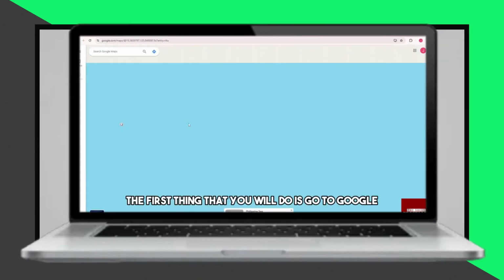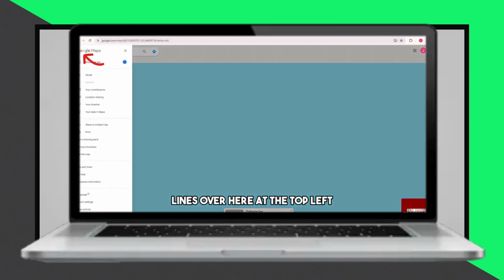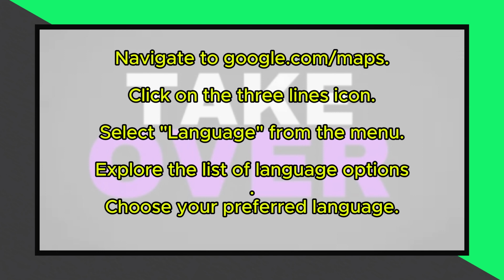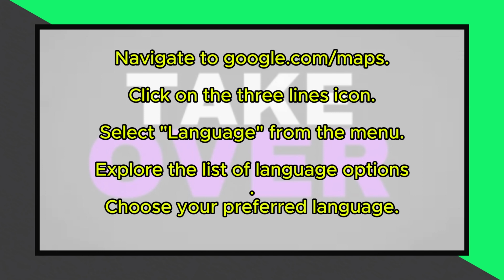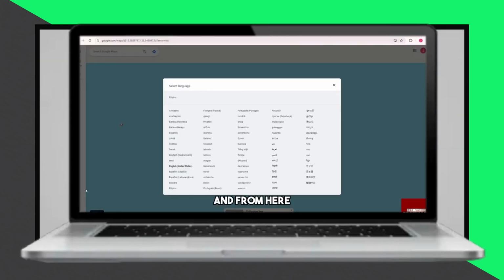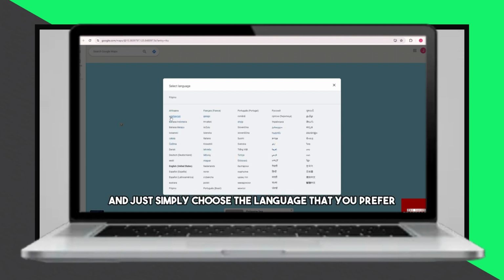How To Change Language For Google Maps (How Can I Change The Language Of Google Maps?).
How To Change Language For Google Maps (How Can I Change The Language Of Google Maps?). In this video tutorial I will show you how to change language for Google Maps.